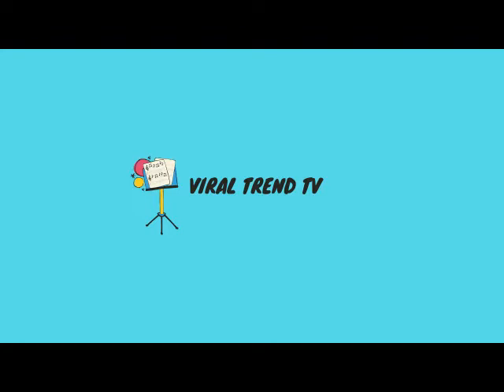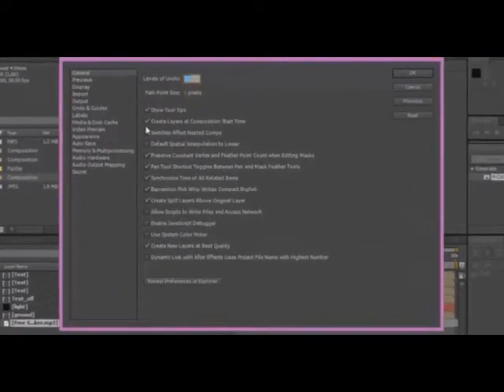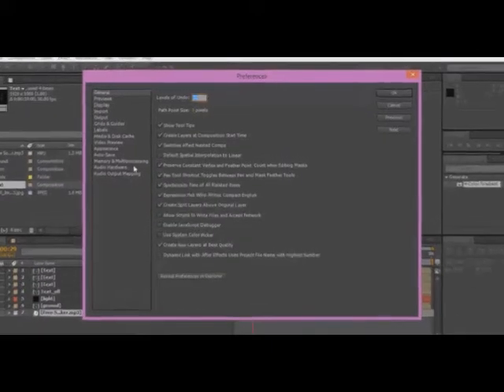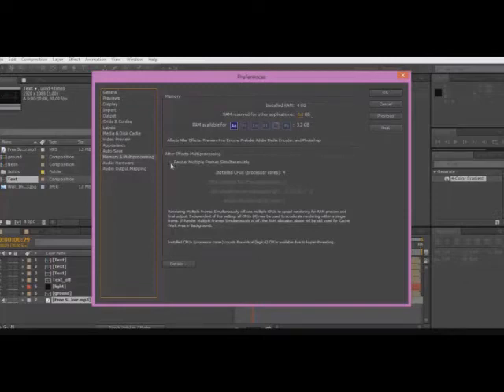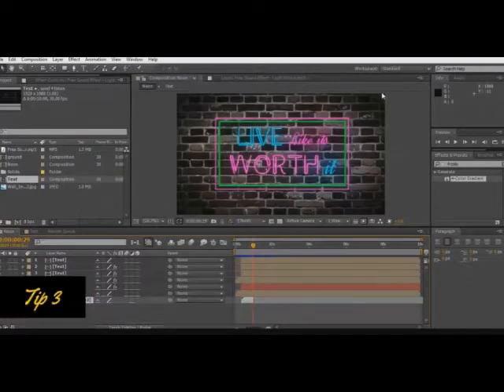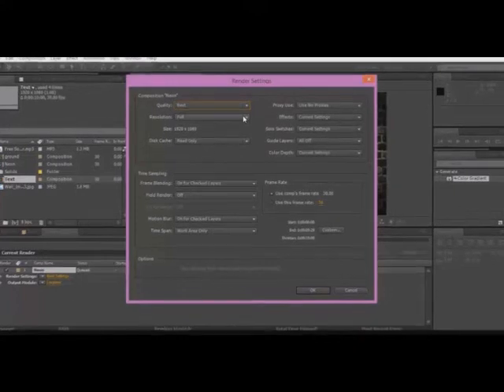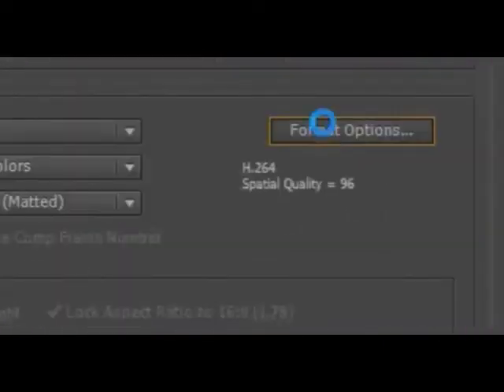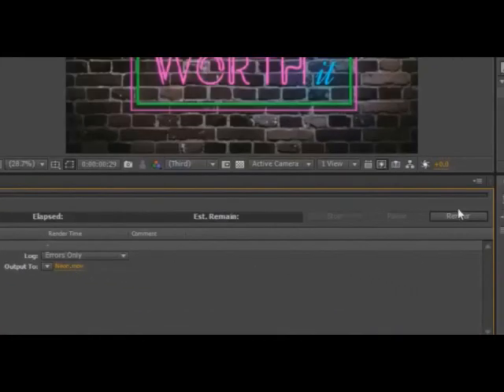How to render 1000x times faster for After Effects Adobe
Sometimes we get struck in the hours long rendering in adobe after effects. Obviously I use after effects for my editing and animations and tons of designing and stuff. But the rendering time is soooooo much and most times it crashes after several hours.
So I found this awesome trick to lower the time that is required to render the video. I hope this will help you guys.
Let me know if you have any more tips so that we can help each other.

Thanks!